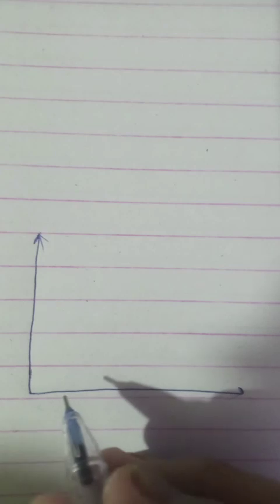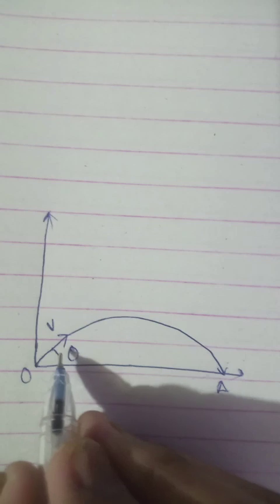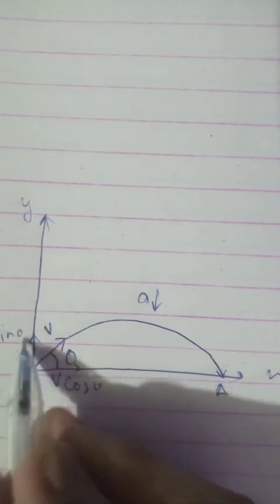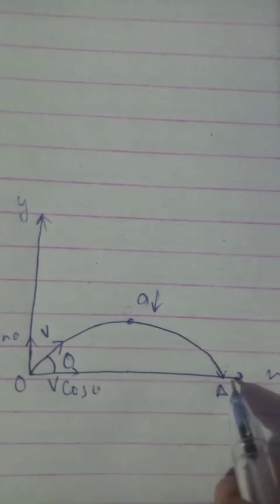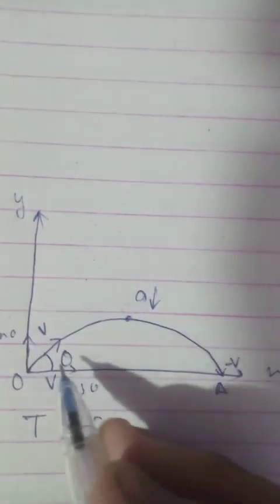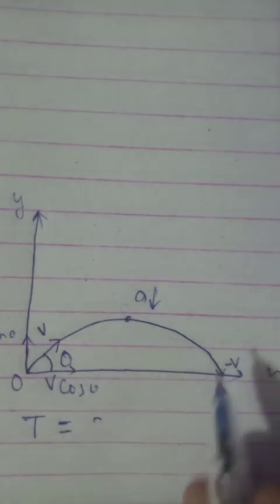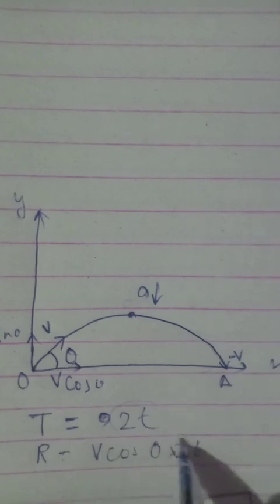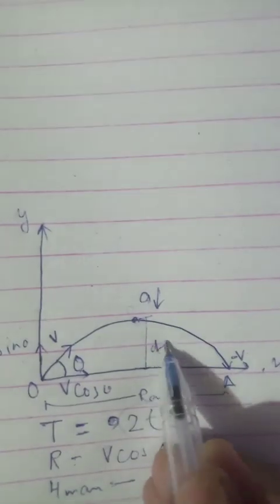Projectile Motion , Class 11